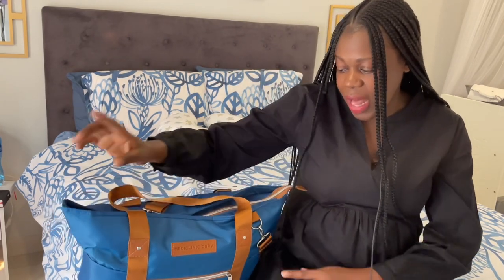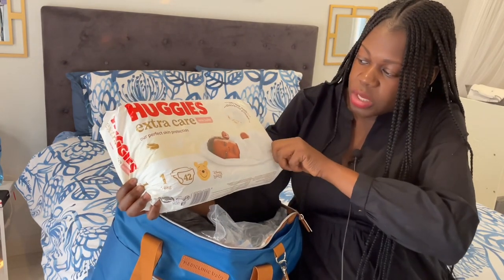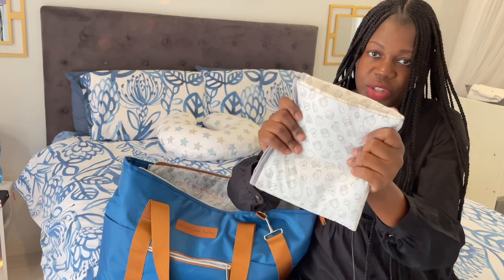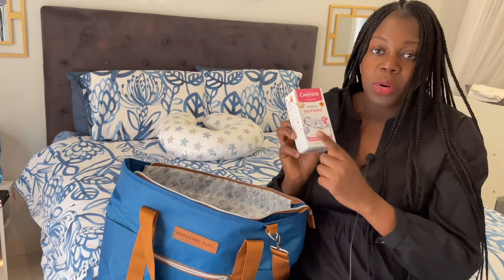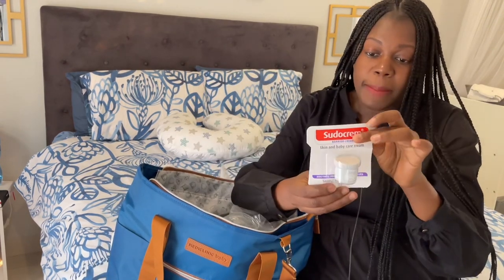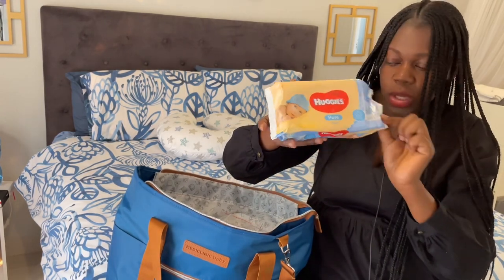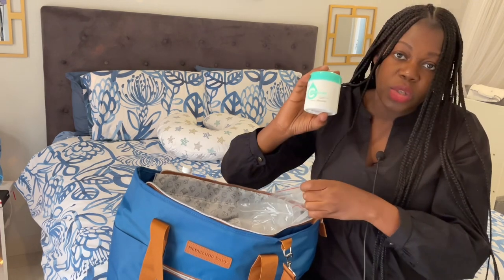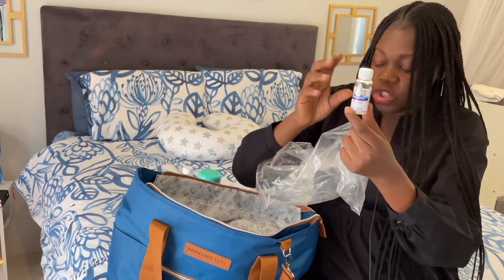MEDICLINIC BABY BAG 2022 || WHAT’S INSIDE MEDICLINIC BABY BAG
In today’s video i will be showing you what i got for the baby from my hospital mediclinic south africa .

So after giving you get a baby bag full of essential goodies to use for postpartum.

I hope this will be helpful enough to some women considering to give birth at mediclinic